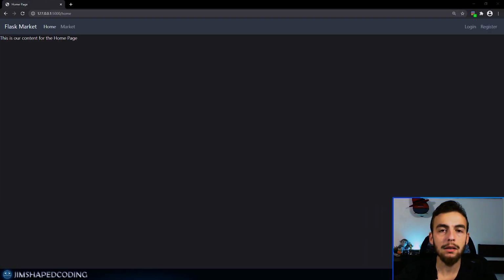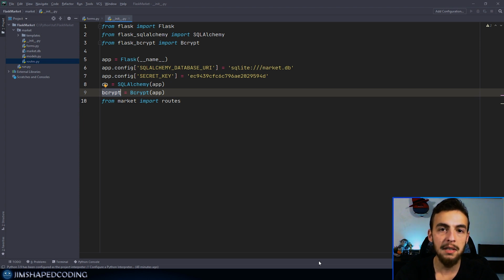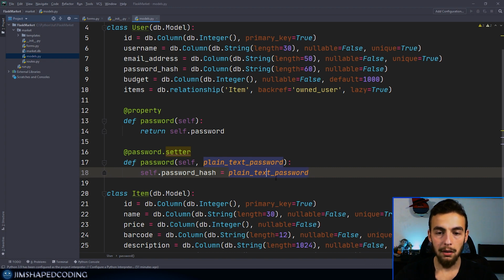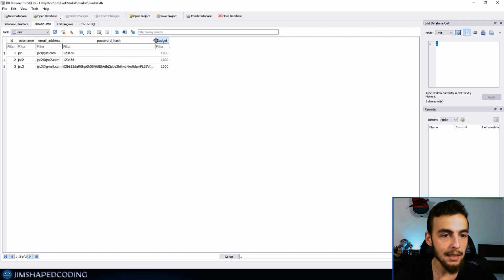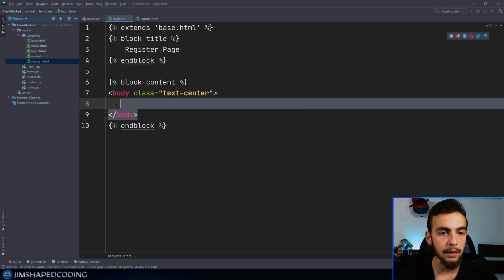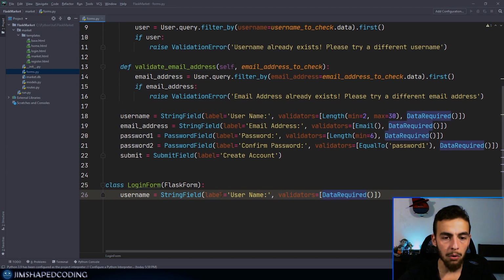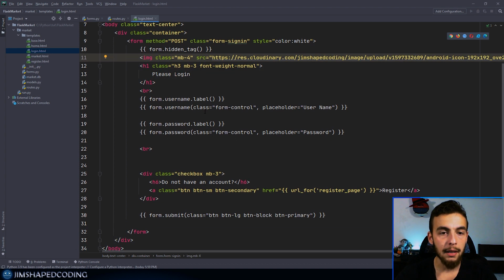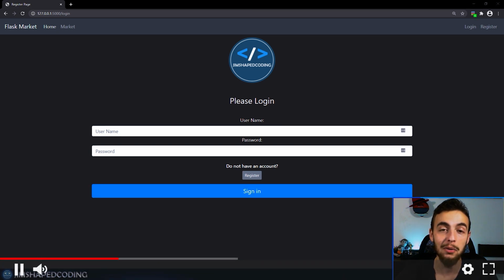Flask Full Series - Web Application Development with Python - User Auth Part 1 - Episode 11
Flask Python

In this episode, we will start implementing the login system to our website. First of first, we will see how we can store the passwords as hashed passwords to improve our website's security.
Later on, we will move to creating forms, routes, and templates to display our users a friendly Login form.

Timeline for the video:
00:00 - 08:56 - Using Bcrypt to store Hashed Passwords
08:57 - 19:56 - Creating route&form&template for Login page